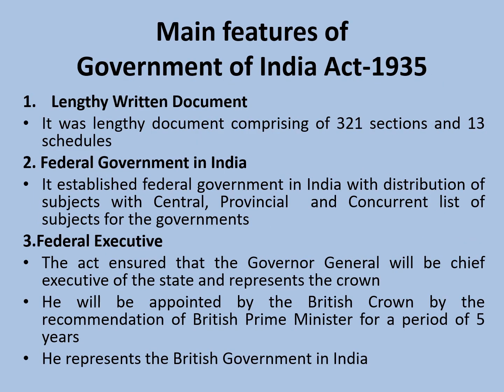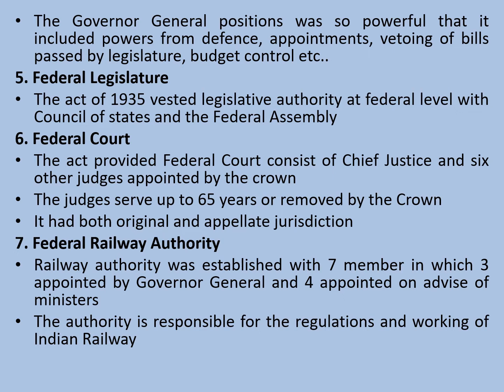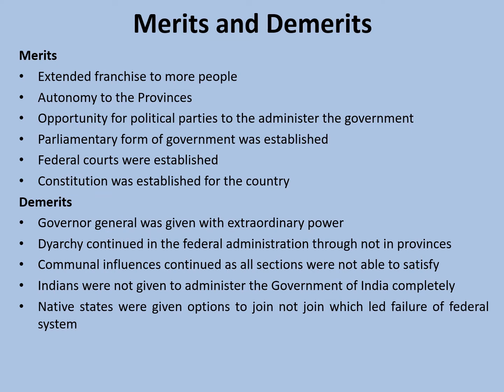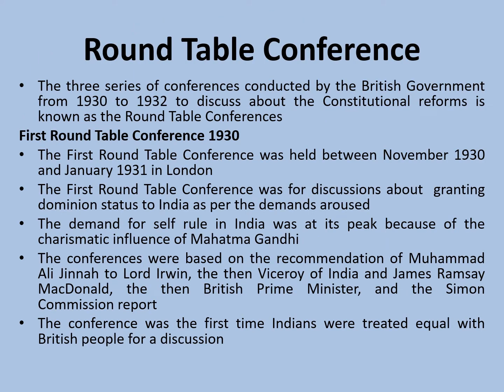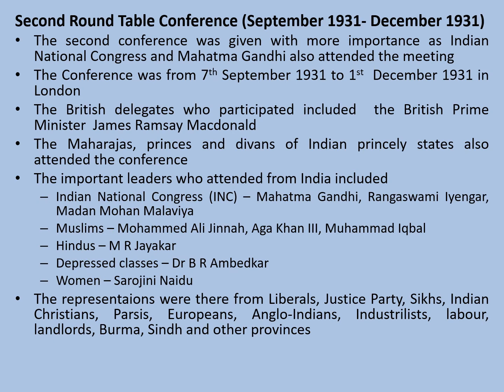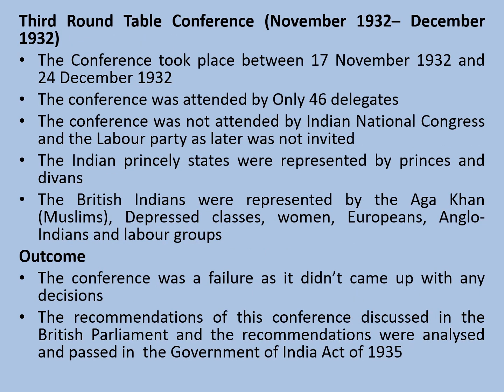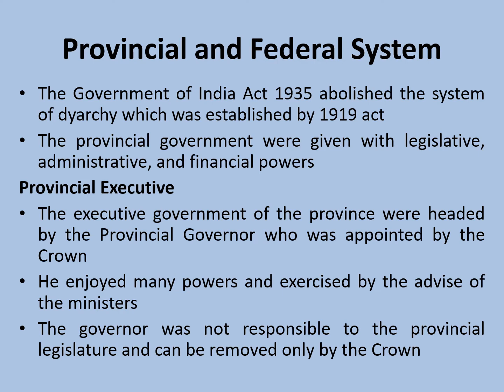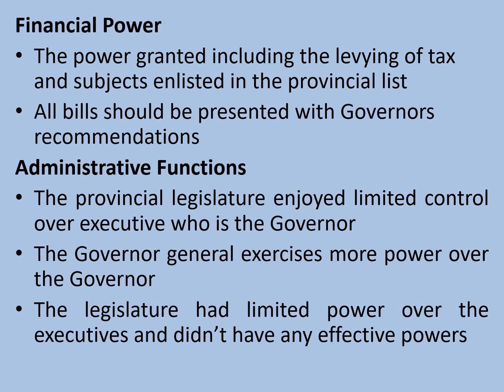Chapter -5 NEP Political Science Semester 2 Indian National Movement and Constitutional Movement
1. Government of India Act 1935
2. Round Table Conference
3. Provincial and Federal System